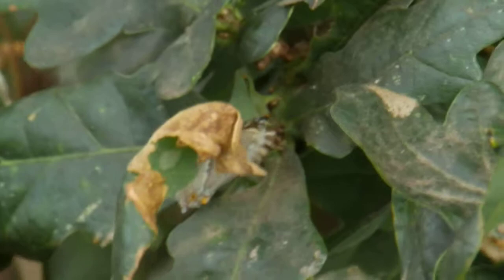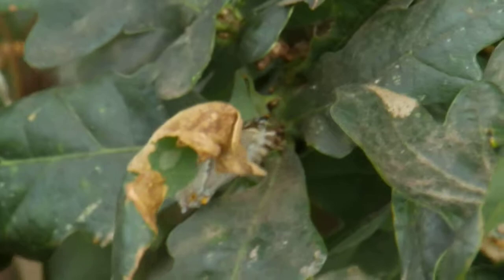PURPLE HAIRSTREAK BUTTERFLY - NEOZEPHYRUS QUERCUS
Well I took my brother to a road I use a great deal and a Butterfly that he has been looking for, and kind of got me looking for, ends up being on my Crop Crossing Road?!

It was not the only thing as we spotted a Holly Blue Butterfly and I had got one photo of it and was chasing after it when my brother Ryan spotted this Purple Hairstreak Butterfly along with a few others fluttering about and doing a funny circular walk on the Oak leaves.

SO I handed him the camera as he hag gotten close to one and he did this video as well as all the shots over on my blog.

I had been somewhere else too and it was stiflingly hot too and I had gone from riding bit not going either of the two places I had intended when I left the house!

So it was late afternoon by now and on foot and a bit out of it mostly due to heat which had knocked me out.

But I will be BACK to this spot within the next few days I can tell you that and I will sit there until I get the perfect photos and video of these guys.

Weather and CAMERA permitting! LOL.